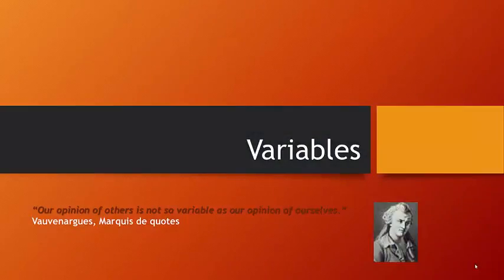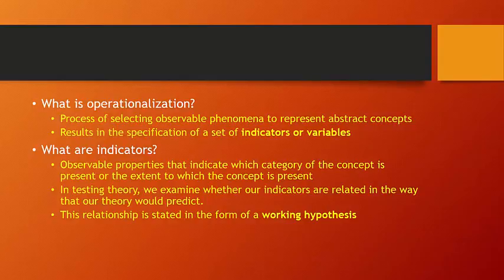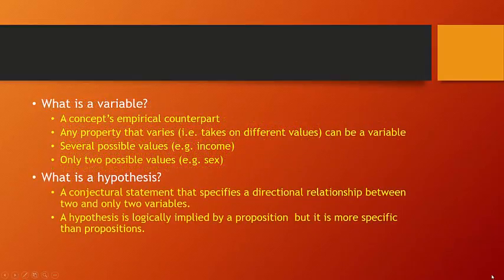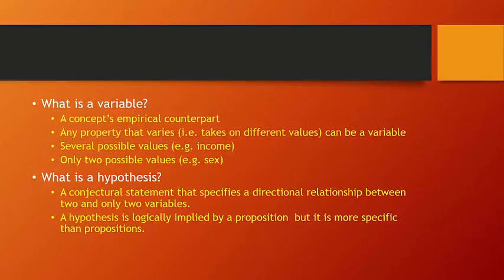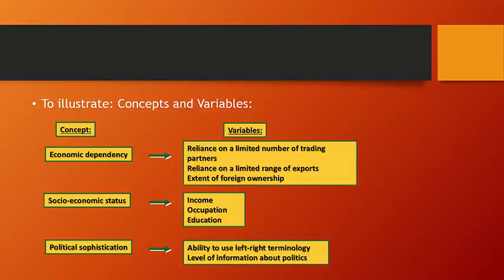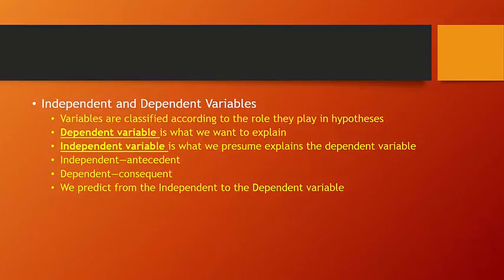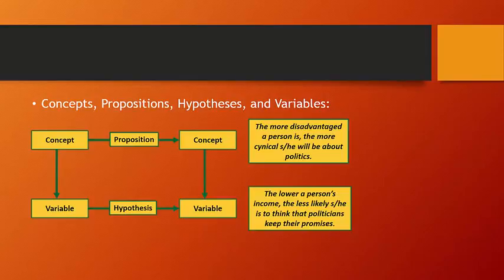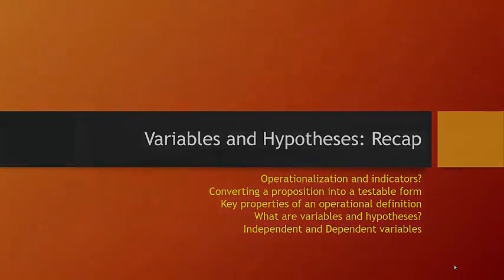Operationalization of Concepts